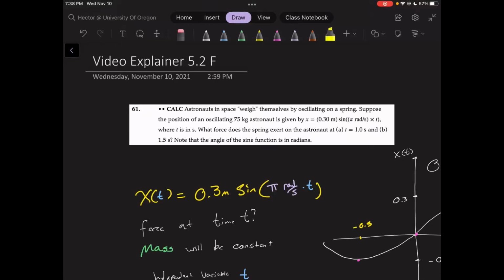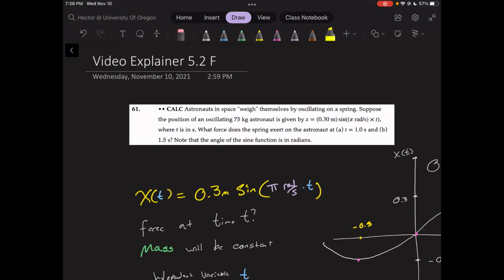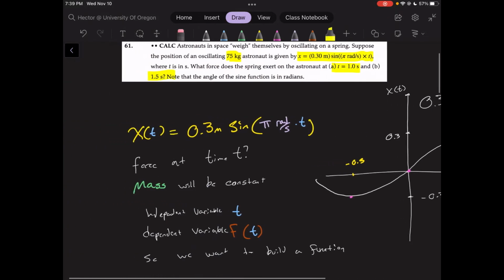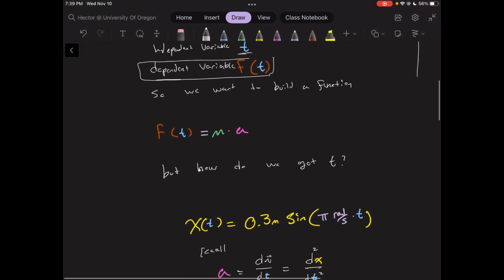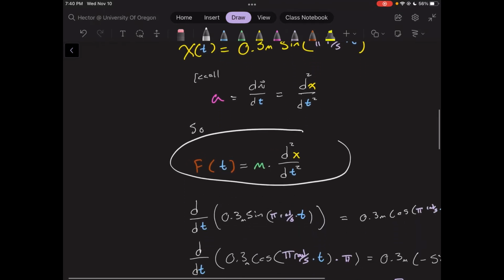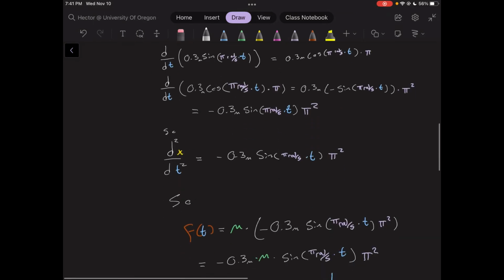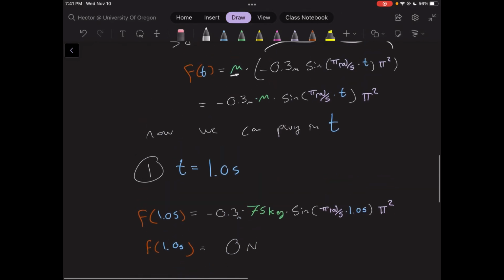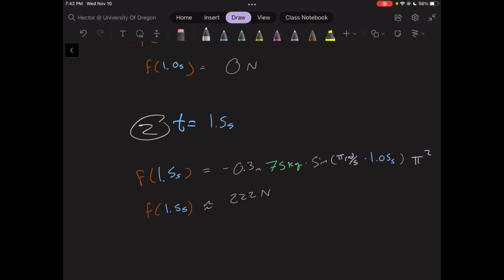Video Explainer 5.2 Q61